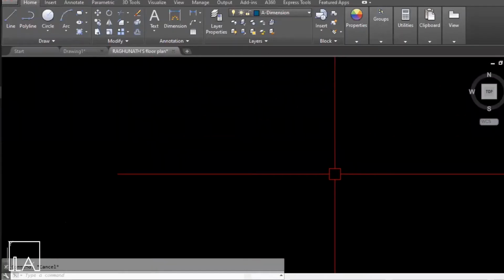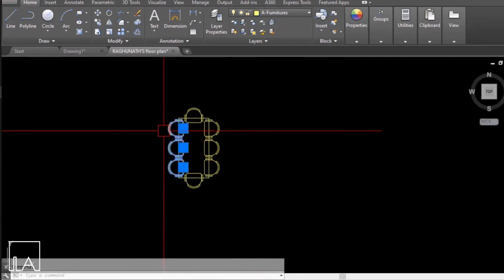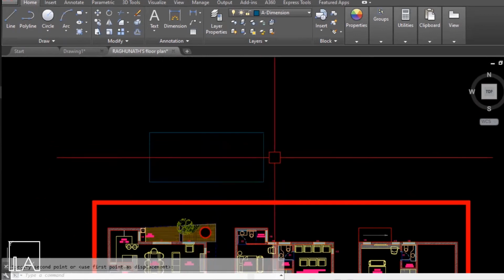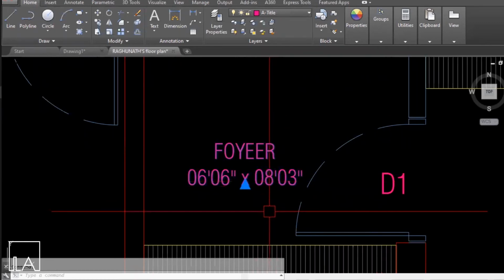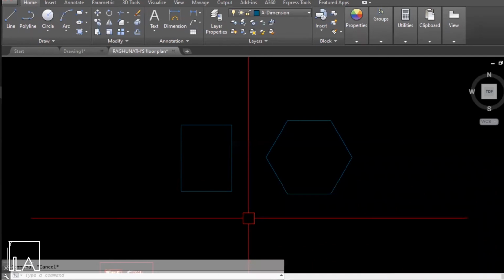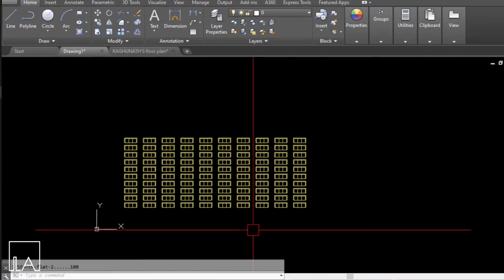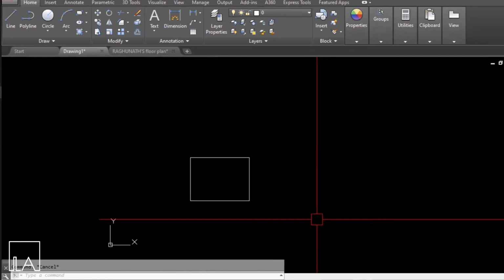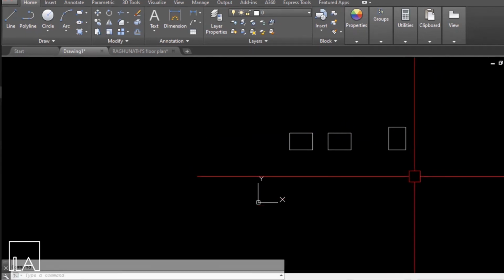Top 10 commands used in AutoCAD Part - 2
The video gives a detailed explanation about a few important commands which can be of a great help and a time saver.